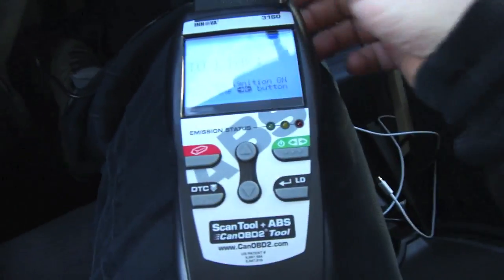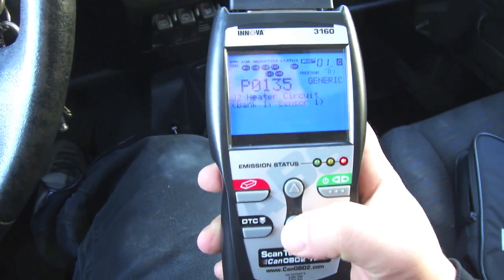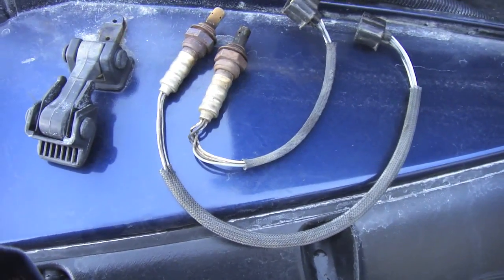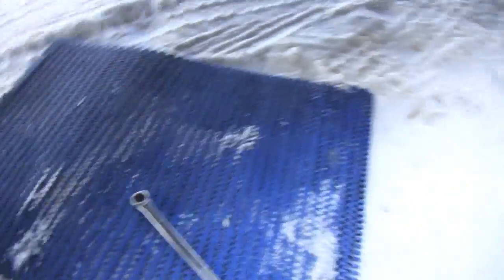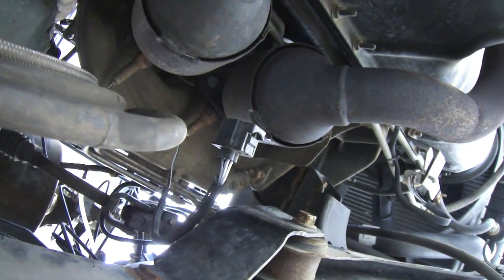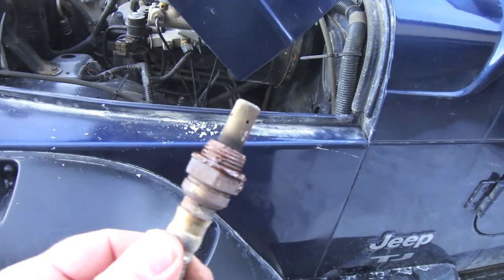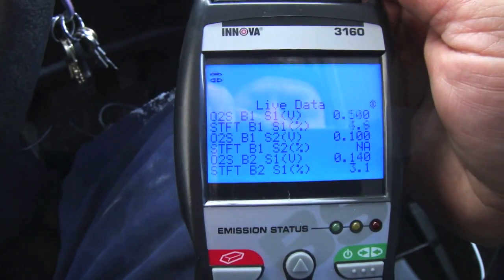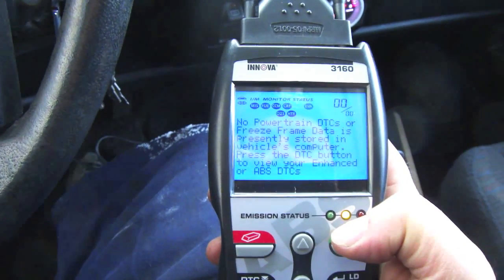Troubleshooting P0135 Heater Circuit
Code reader
  alright here we are with another 02 sensor issues and this time it's bank 1 sensor 1, sensor 1 refers to the precat 02 sensor that involves controlling the fuel mixture.

 The heated circuit in the oxygen sensor decreases time needed to enter closed loop. As the O2 heater reaches operating temperature, the oxygen sensor responds by switching according to oxygen content of the exhaust surrounding it. The ECM tracks how long it takes for the oxygen sensor to begin switching. It the ECM determines (based on coolant temp) that too much time elapsed before the oxygen sensor began operating properly, it will set P0135.

 that's pretty much what it does now it's time to drink beer and pass the fuck out